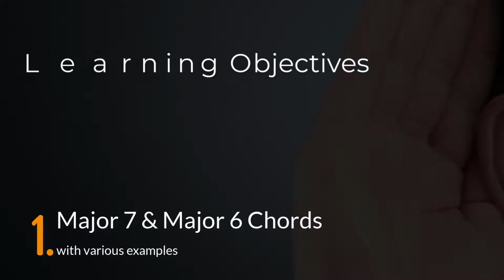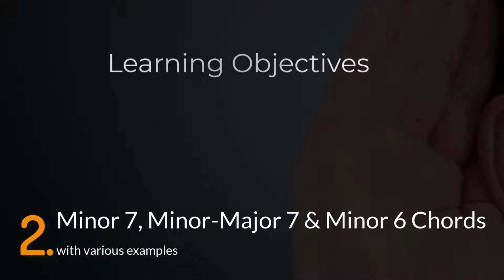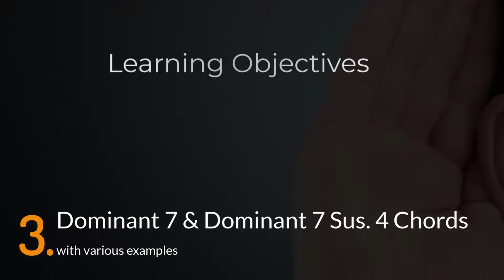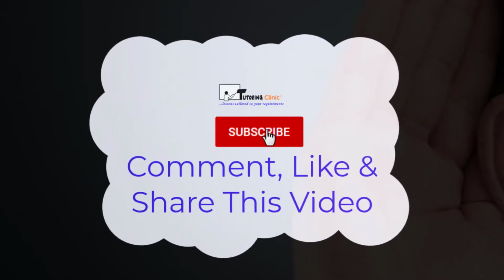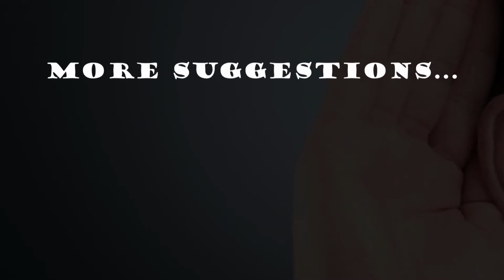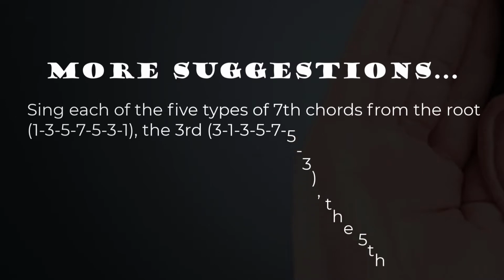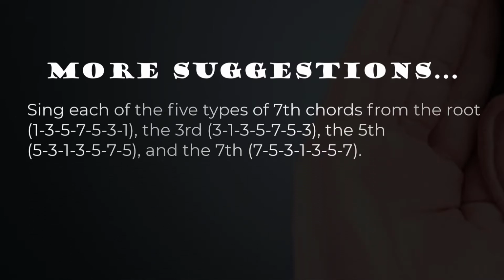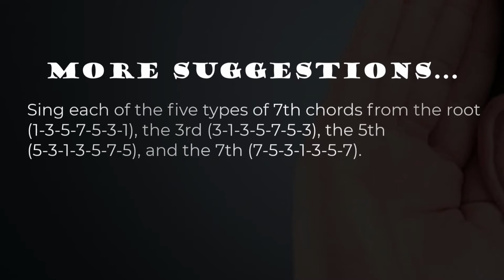How to Listen to Sixth and Seventh Chords - Episode #2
Song Reviews & Ear-Training Tutorials - Episode  #2

This video is designed to teach beginners and intermediate pianists, guitarists or anyone trying to learn how to play their instrument by ear and recognise the sound of sixth and seventh chords.

You will need to be patient with yourself while working through this video to develop your ear to recognise sixth and seventh chords.

Use the video as a tool or learning resource after learning how to construct the chords either from a music textbook or from other videos about how to construct seventh chords.

If you don't give up too soon, you will gradually start recognising the sound of these different chords and their inversions.

There are 5 types of seventh chords to learn from Episode #1 and Episode #2 including Major 7, Dominant 7, Minor 7, Half-diminished 7 and Diminished 7.

In Episode #1 - I covered how to listen to Diminished 7 and Half-diminished 7 chords as well as Augmented Major Seventh and Augmented Dominant Seventh chords which is the result of raising the 5th note of a regular Dominant 7th chord by a semitone and raising the 5th note of a regular Major Seventh chord by a semitone.

In this Episode #2, I have provided several examples on how to recognise the different sounds and inversions of Major 7 and Major 6 chords, Minor 7, Minor-Major Seventh 7 chords and Dominant 7 and Dominant 7 Suspended 4 chords.

If you have any questions about how to recognise triads, sixth and seventh chords or any advanced chords or voicings by ear such as polychords or 9th, 11th and 13th chords and their various extensions by raising or reducing the 5th or 9th scale degree, please send me your questions in the comment section below or via our office contact details below: